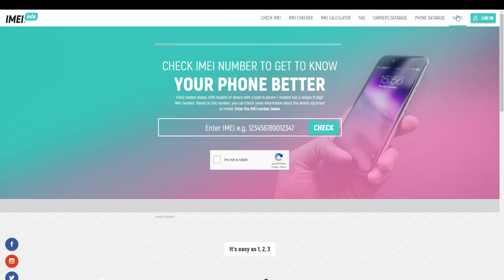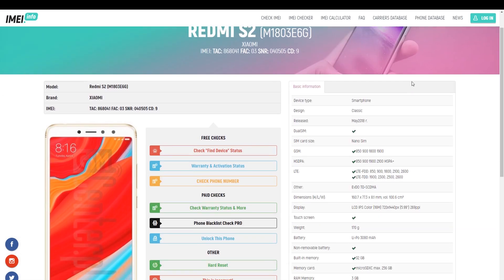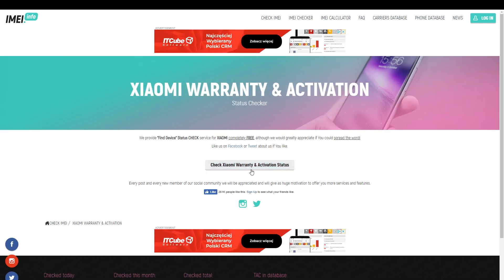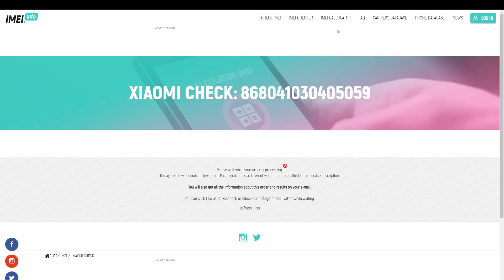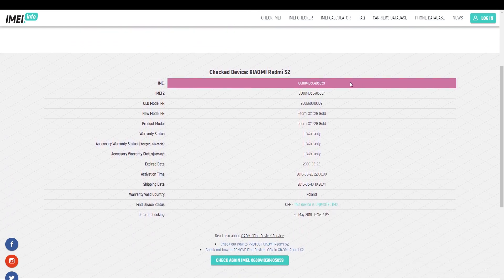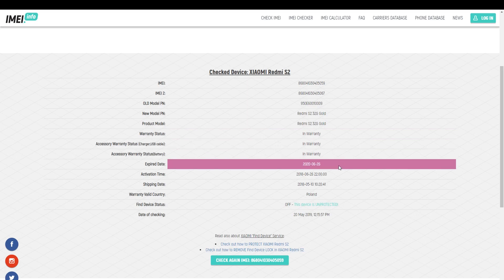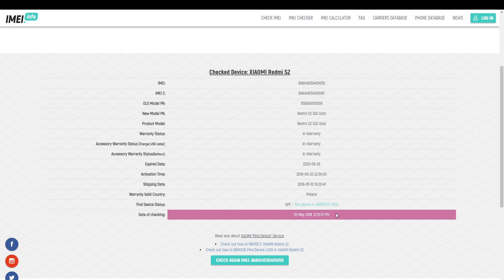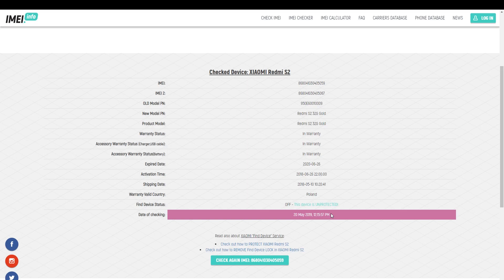XIAOMI Warranty Status / IMEI Checker for XIAOMI / How to Check XIAOMI Activation Status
If you would like to get access to warranty info onXIAOMI you should watch this tutorial. Open IMEI.info and use the XIAOMI Checker. It is free service to find out hidden information about XIAOMi mobile. By using the XIAOMI Checker you can get access to warranty status, warranty date, find device status, activation time and other hidden info.

How to find XIAOMI hidden info? How to use XAIOMi Checker? How to check out XIAOMI warranty? How to find warranty date for XIAOMi device? How to check warranty status by IMEI? How to check activation time in XIAOMI? How to check Find Device Status?